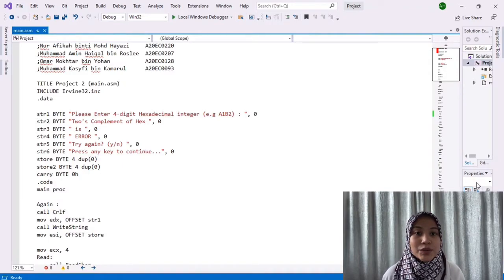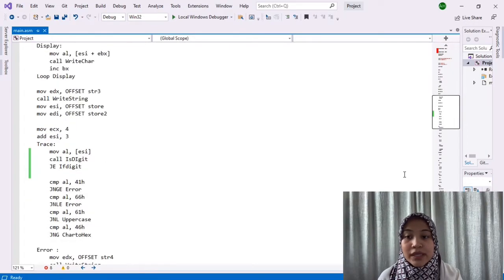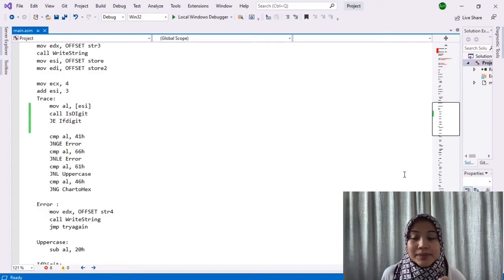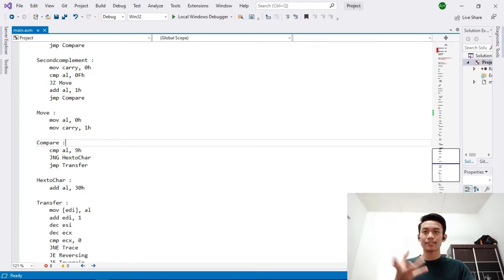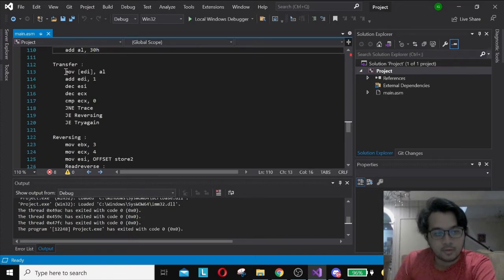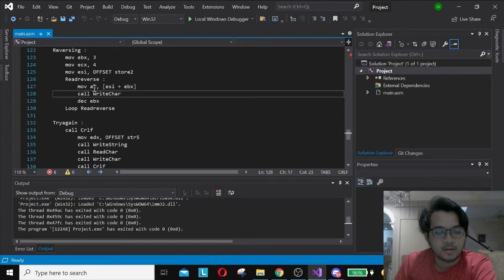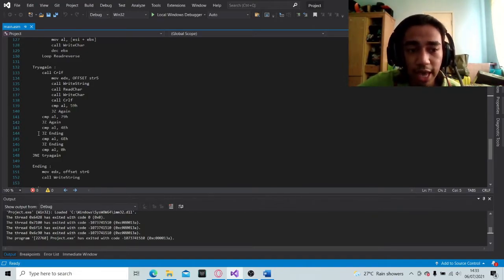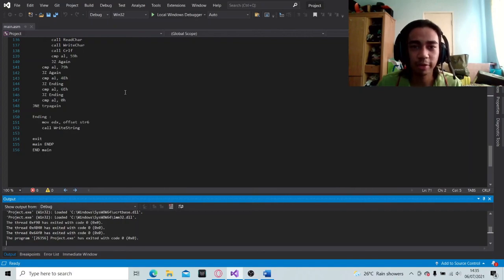Final Project COA 2021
Two Compliment With 4-Hexadecimal Integer